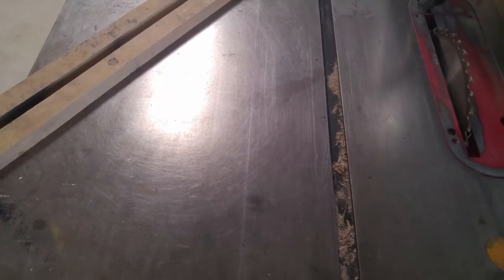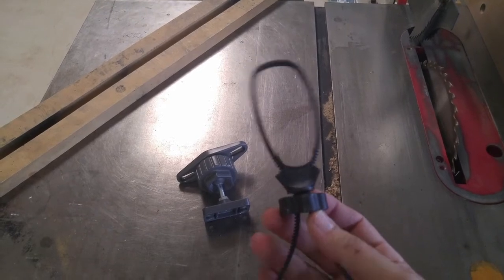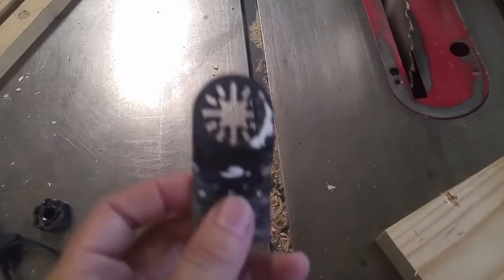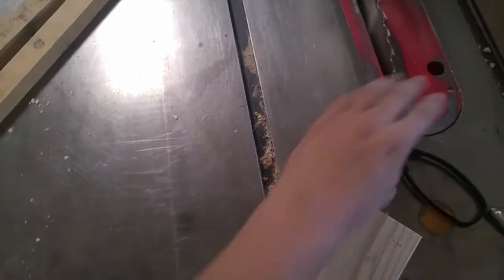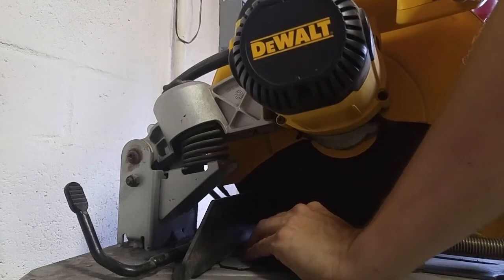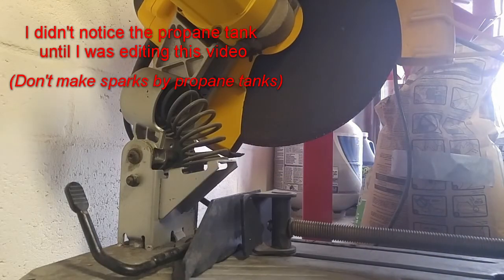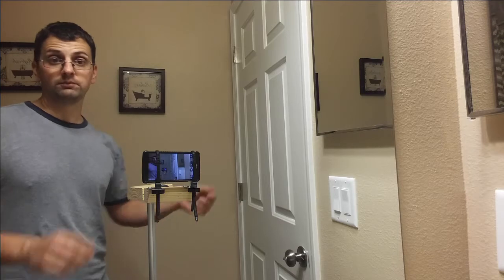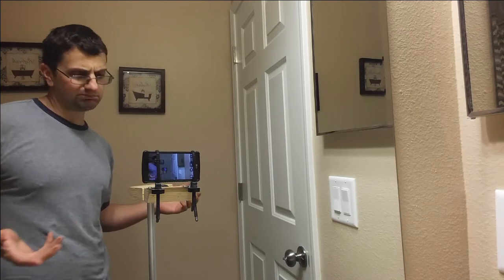A DIY ugly (but functional) camera / phone mount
A quick woodworking type project for a DIY camera / phone mount to support my camera on a tripod so I can make more (and slightly better) videos of my future projects.